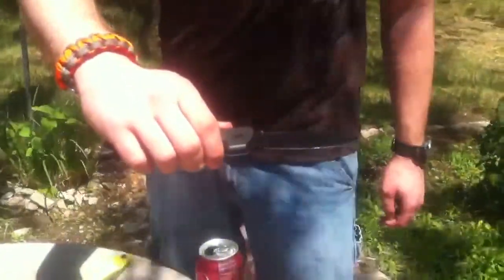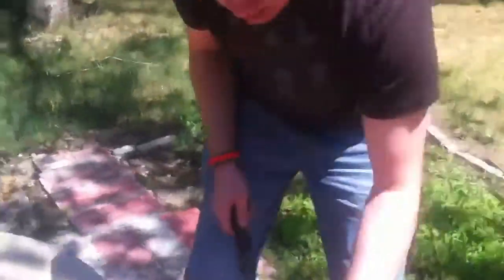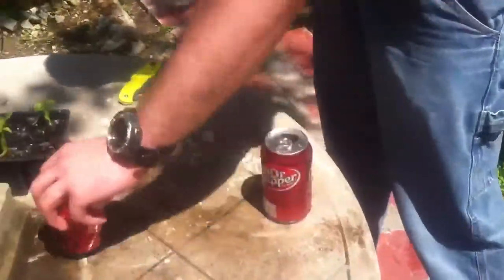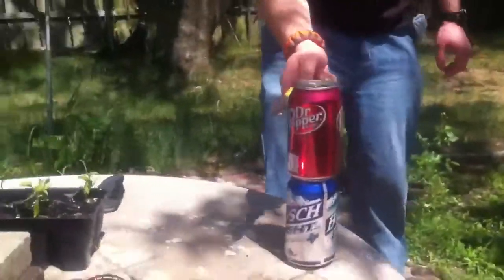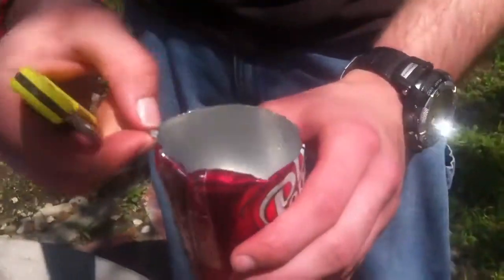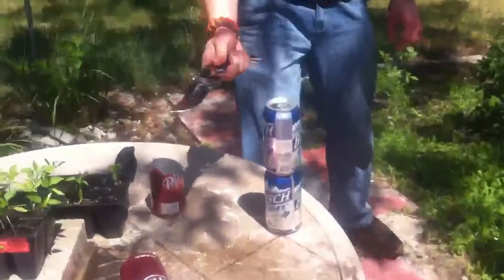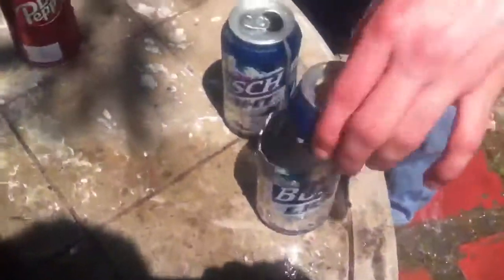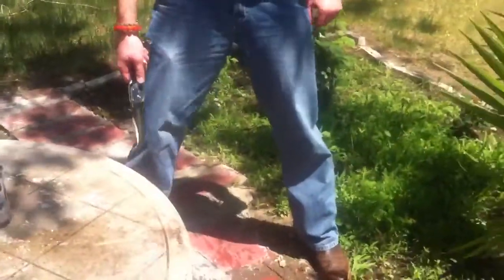Pop can cut test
this is a little experiment of me performing cutting test with soda pop cans